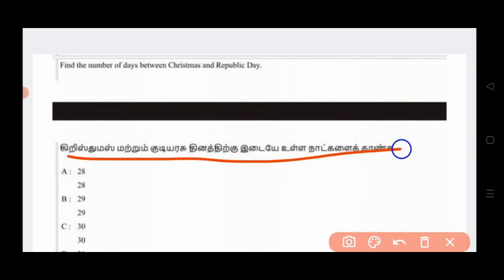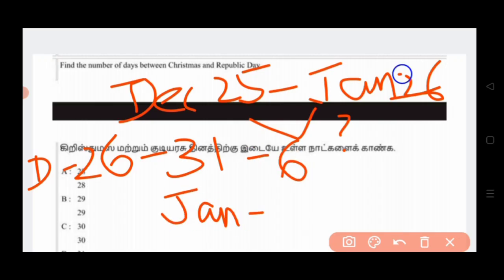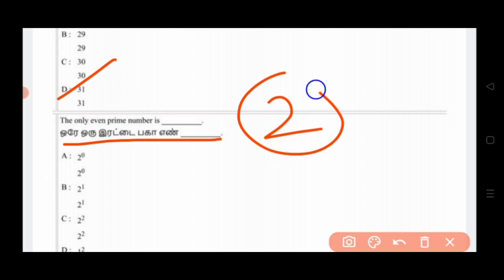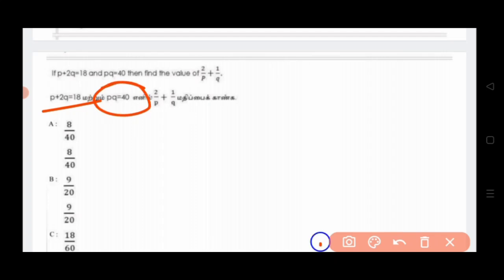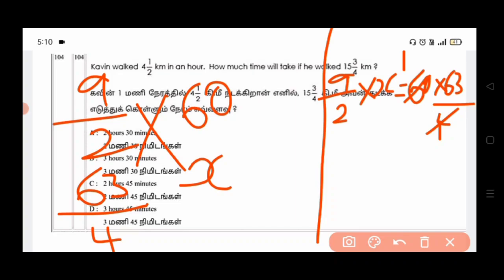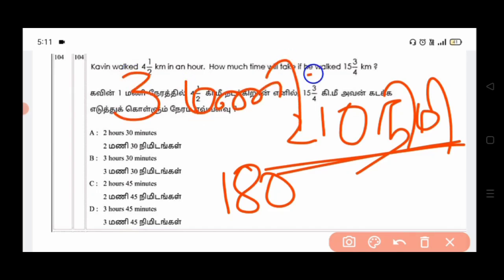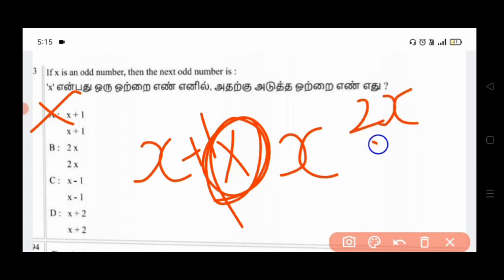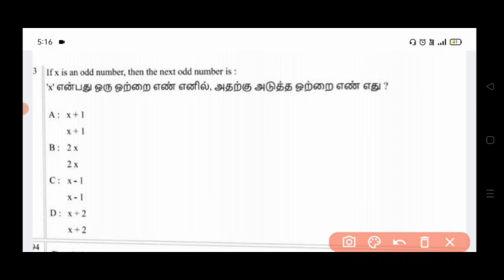TRB SGT EXAM 2024/ Previous year Question paper / TET MATHS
TRB SGT EXAM 2024
Secondary grade teacher
Previous year question paper answer
maths
Teacher eligibility test